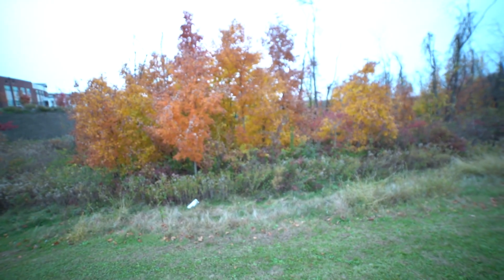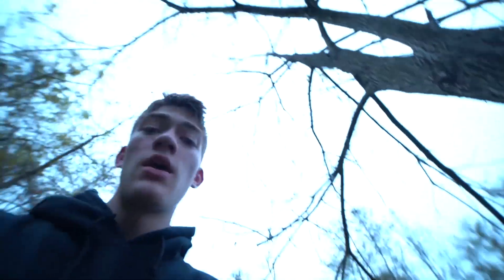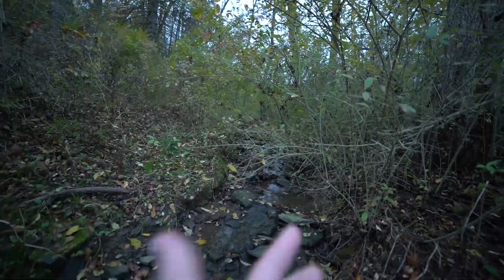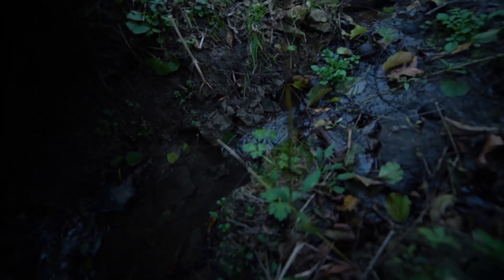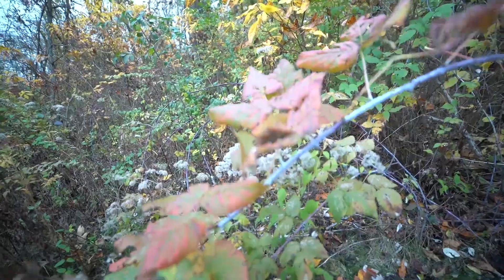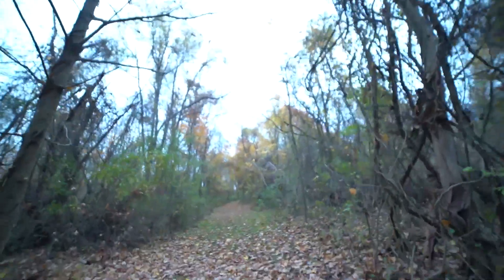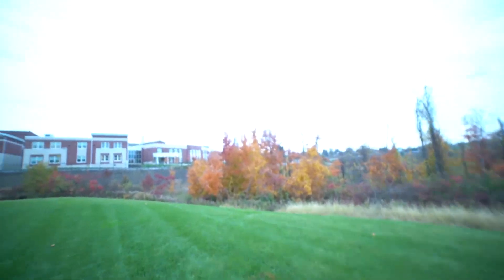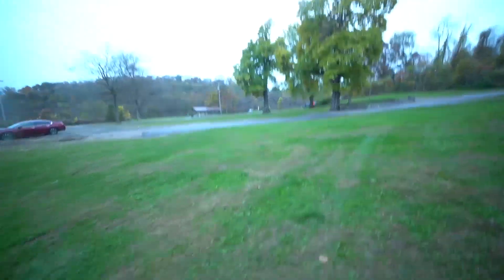Trying An Ultra-Wide Angle Lens! (City & Nature Photography) Rokinon 2.8 14mm | Deetzy Vs Life Ep 9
Today is my first time using an ultra-wide angle photography lens.  I am using the Sony A7III Camera.  The video starts off with a short montage in the city of Pittsburgh and switches to a vlog, using the lens in nature.
Filmmaker, Funny Guy, Weirdo - whatever you want to call me... Its hard to categorize my channel since I post quite the variety of content from traveling the world to trying new foods and a bunch of other concepts.  Growing up as an introvert and a picky eater, I decided it was time to get out there and be myself; not worrying about fitting into societies standards or the "average".  I created this channel to get out of my comfort zone with a goal of inspiring others to do the same; to be themselves and push their limits.